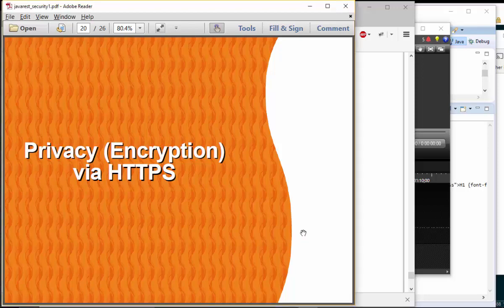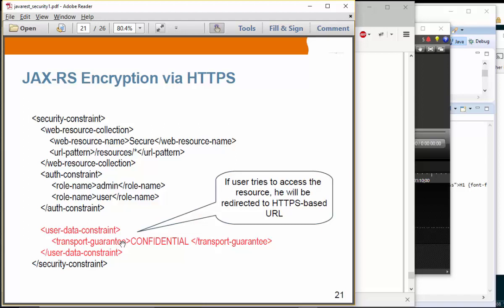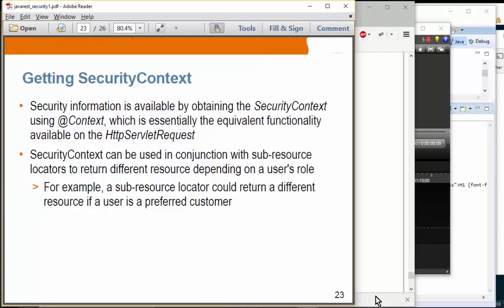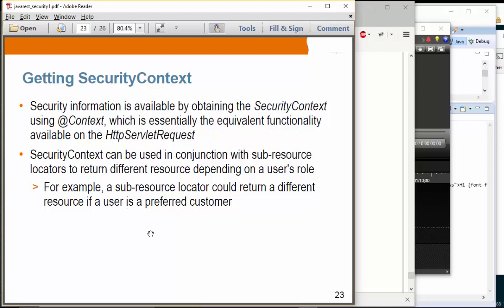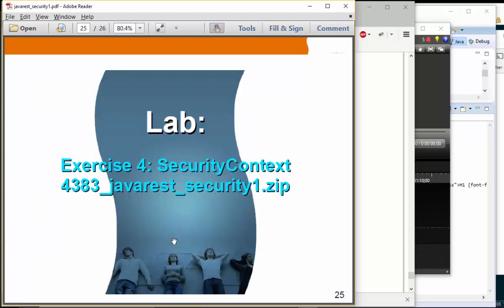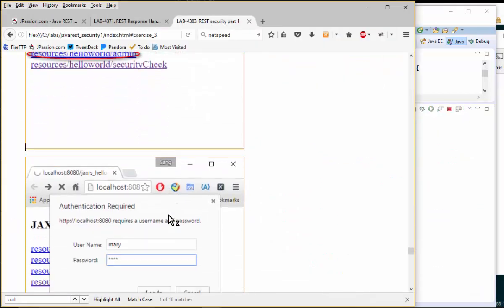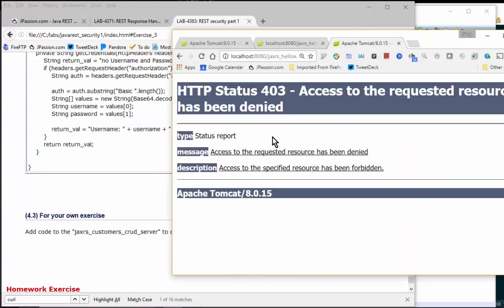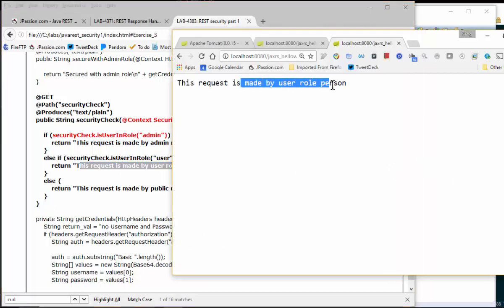JAVA REST Security Part 4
Authentication
Authorization
Privacy (Encryption)
Authorization annotation
Security-related programming API